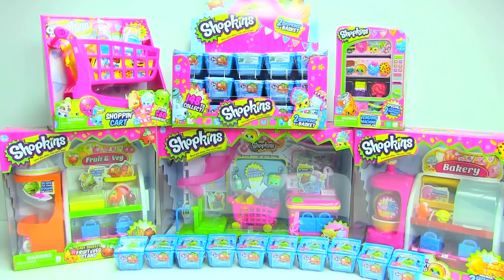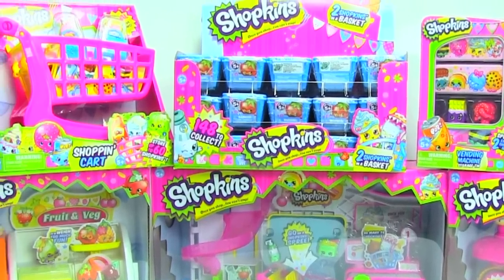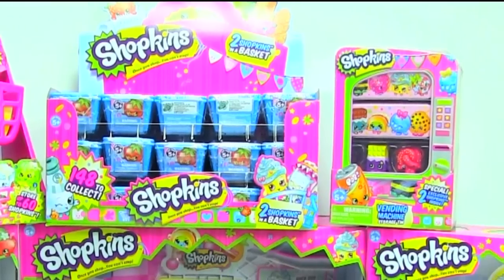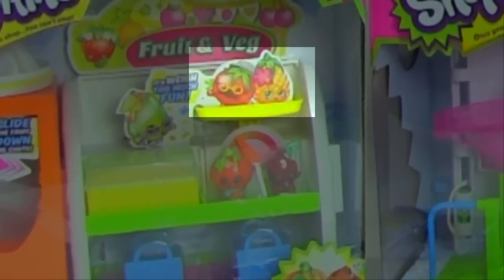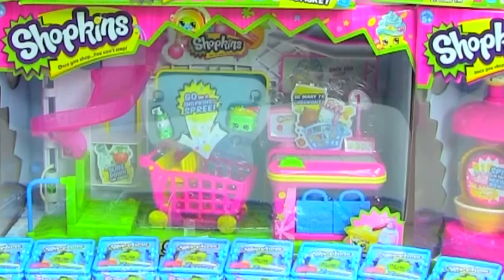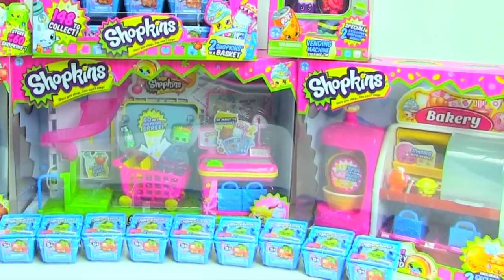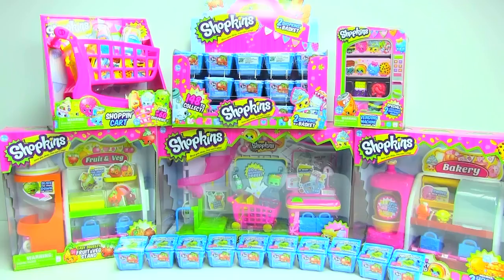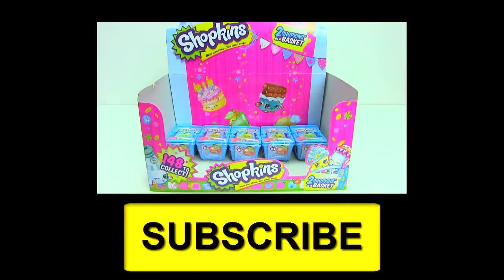HUGE Shopkins Haul 40 Blind Baskets and 5 Shopkins Playset ToyGenie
HUGE Shopkins Haul 40 Blind Baskets and 5 Shopkins Playset.